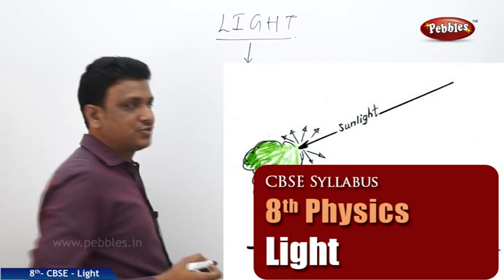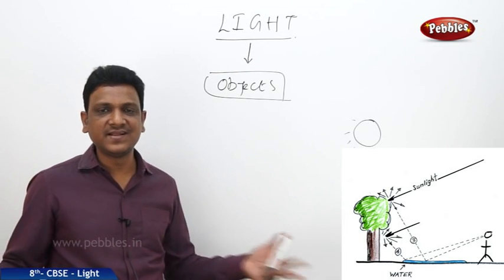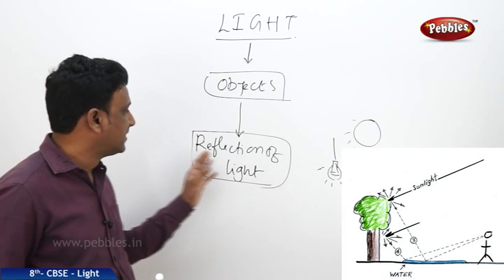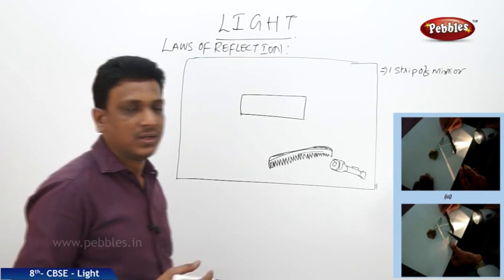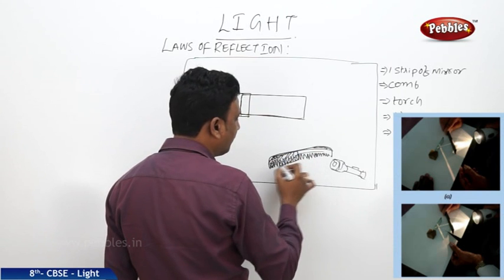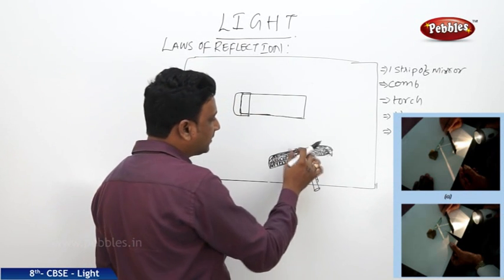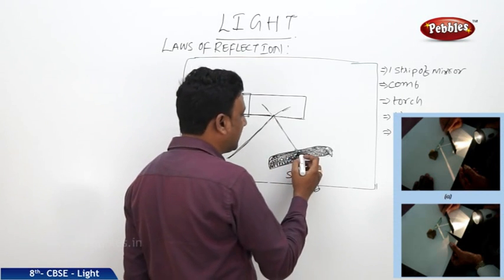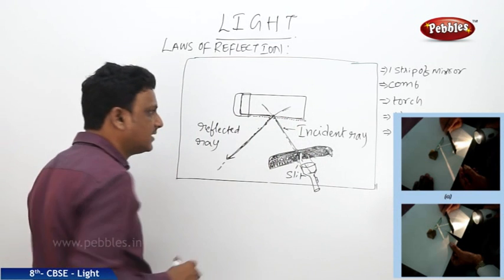Light | Class 8th Science-Physics | NCERT | CBSE Syllabus | Live Videos